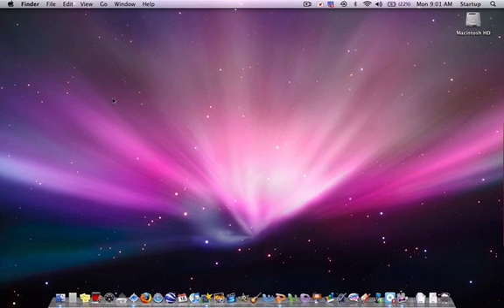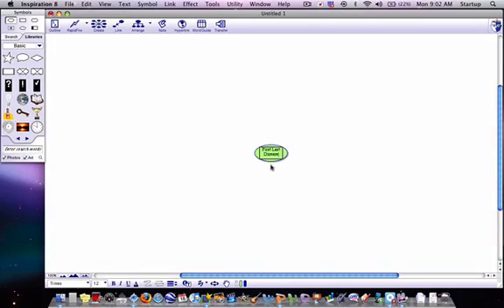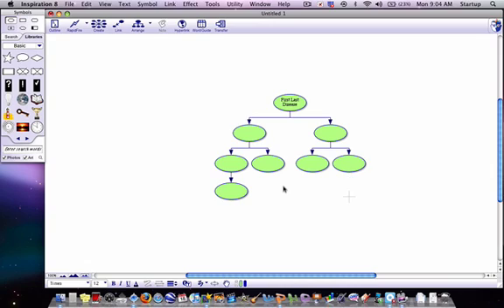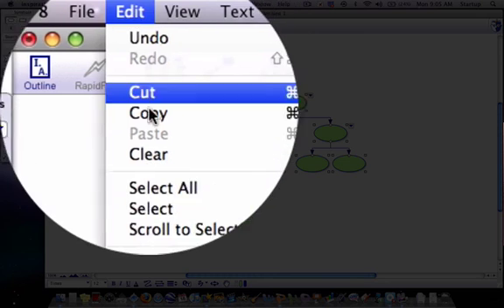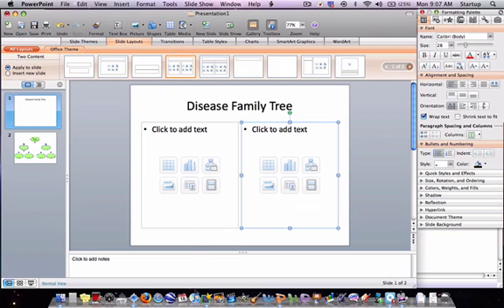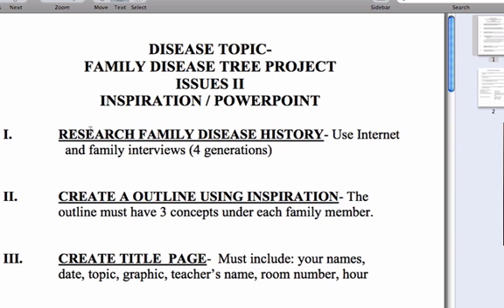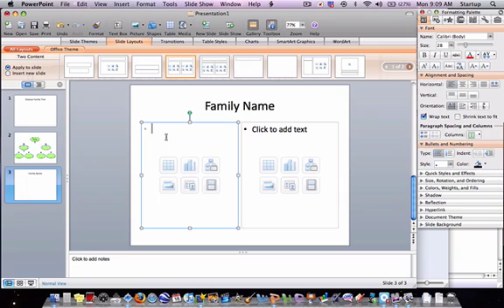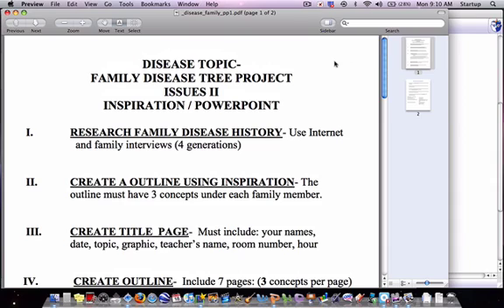Disease Family Tree Intro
Issues II Health